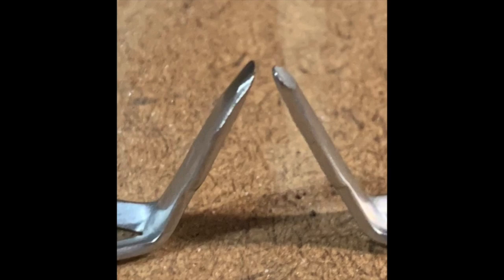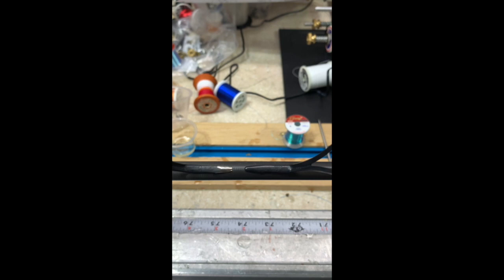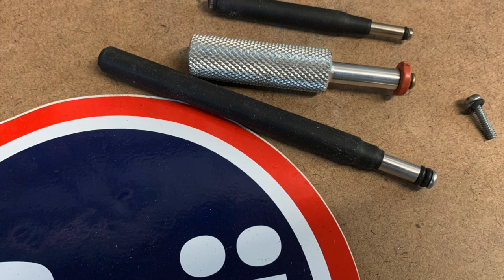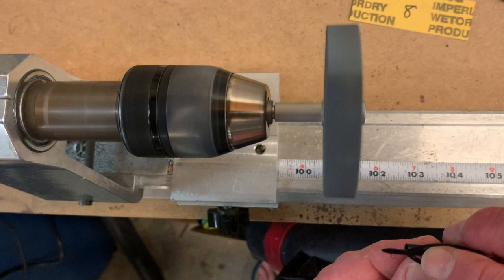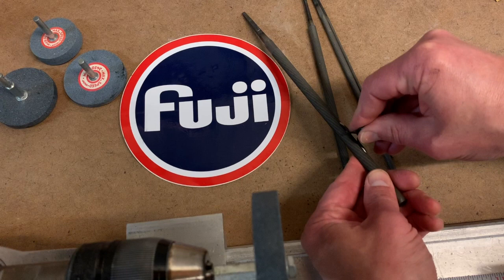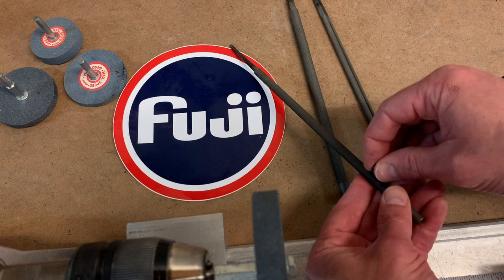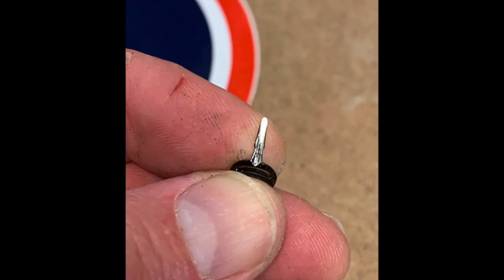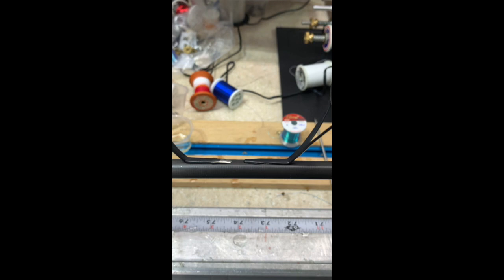Guide Foot Shaping and Polishing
After several repeated requests I am finally taking on the topic of guide foot shaping and polishing.  I have no interest in any argument about whether this is necessary or beneficial.  In my 25 years of experience I consider it essential.  The only reasons I can think of not to prep your guide feet are if you are lazy or you've never tried it and have convinced yourself it's not necessary.

As with most things, there are lots of ways to accomplish this task.  Here is how I do it - I hope it helps.

Various Wheels